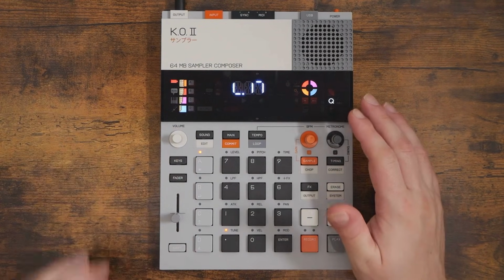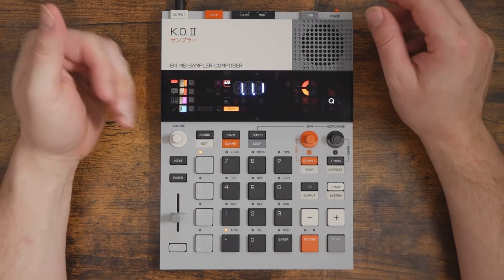Working with KOII Song Structure! (KOII Track From Start to Finish Part Three)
Welcome back to the KOII track from start to finish miniseries! Today, in part three, we'll be spending a lot more time in song mode, focusing on the structure of the song, adding embellishments here and there ("commit" is pretty cool), and overall just trying to tighten things up!

Teenage Engineering KOII
Behringer UMC1820 (audio interface)